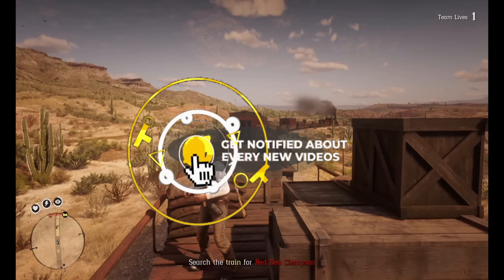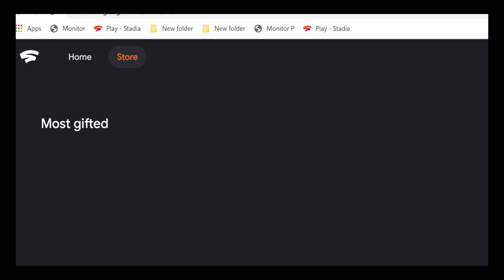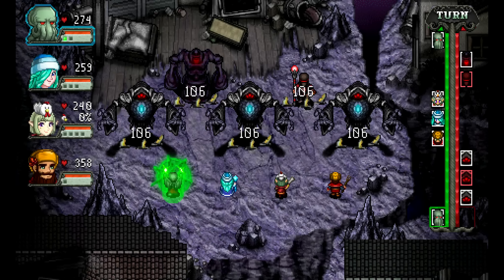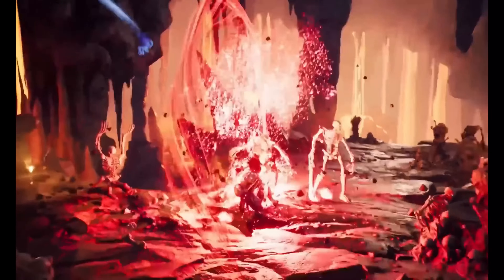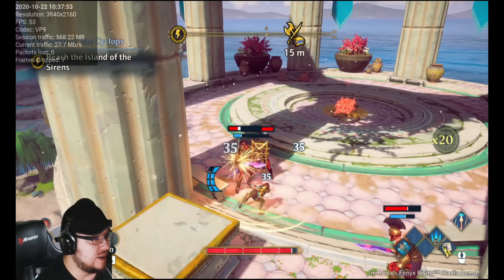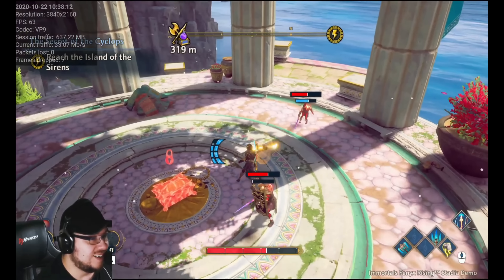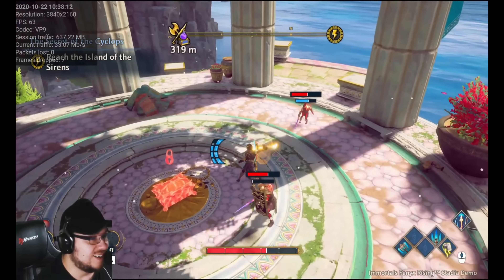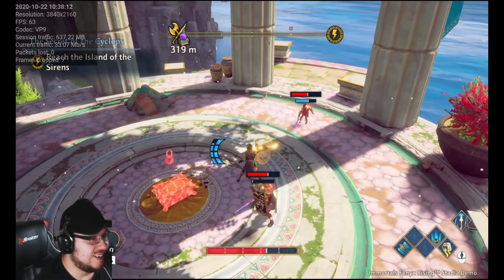Stadia: 3 New Games Rated | Gifting Store Page Found| Red Dead/Immortals Performance/Resolution Mode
I'm able to provide almost daily content due to the supporters who keep this channel going so please considering becoming a member here on youtube by hitting the join button for as low at $1.99 a month or Patreon for as low as $1 a month! You do get extra perks like exclusive videos and occasional early access look on content before others! All the help you can give is appreciated